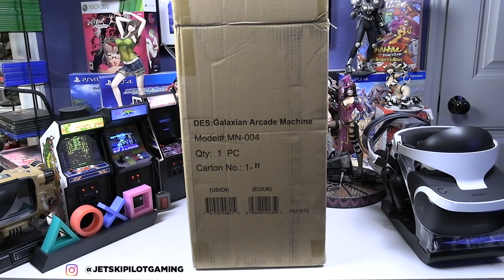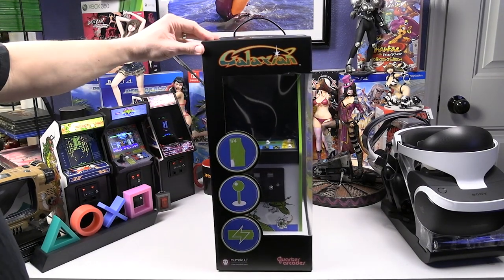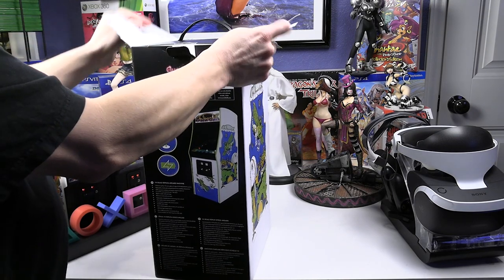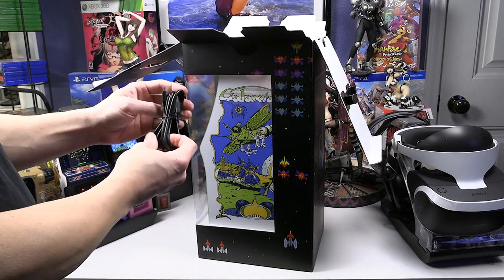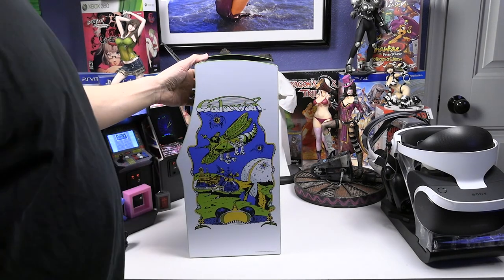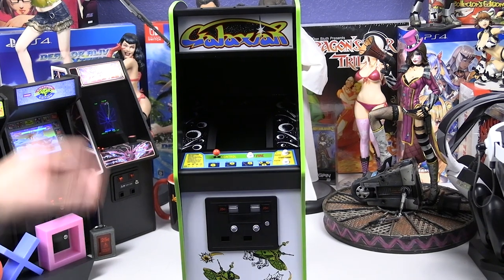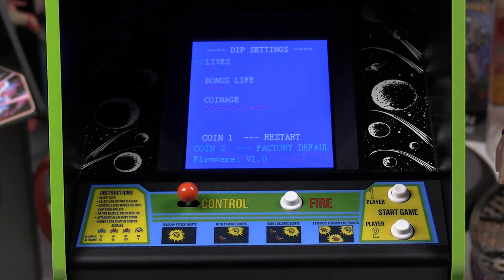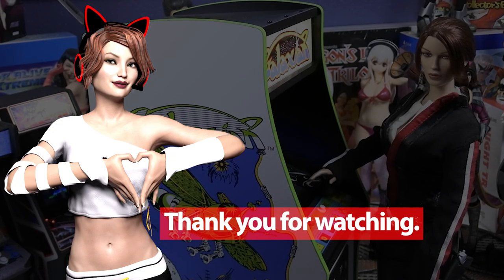Numskull Galaxian Quarter Scale Arcade Cabinet | Unboxing and Review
I unbox and review an official Bandai Namco Entertainment playable, accurate quarter scale replica of the original 1970's Galaxian arcade cabinet by Numskull.